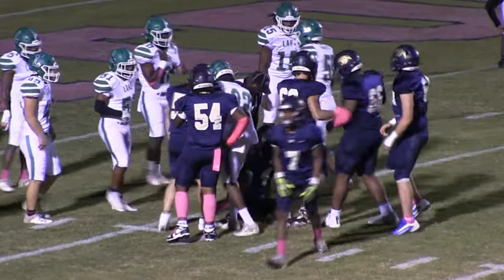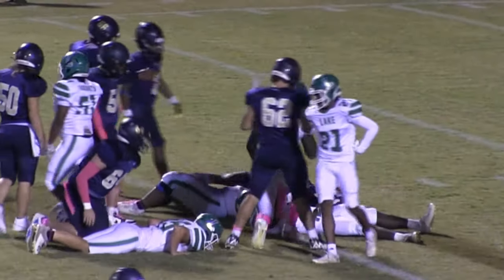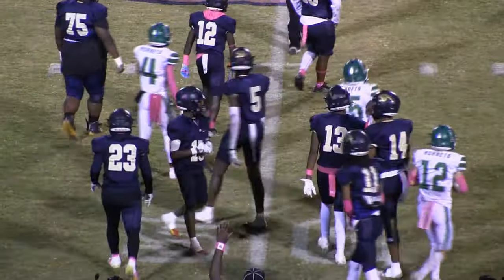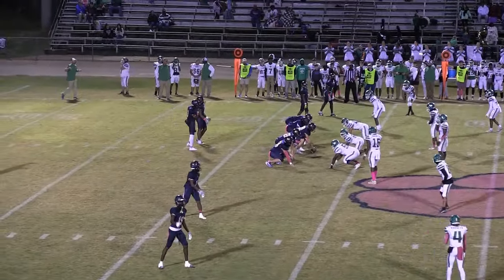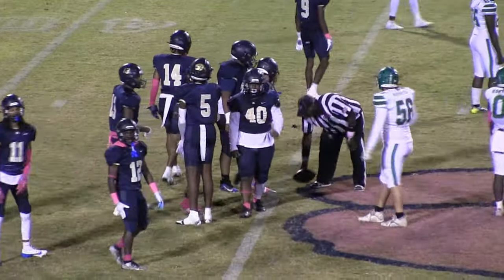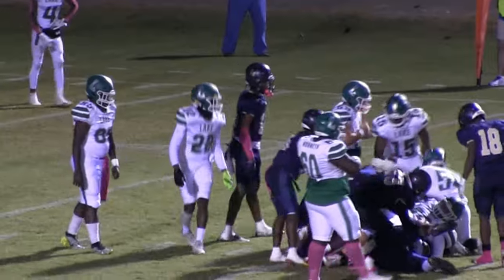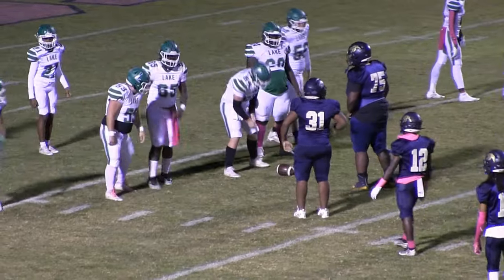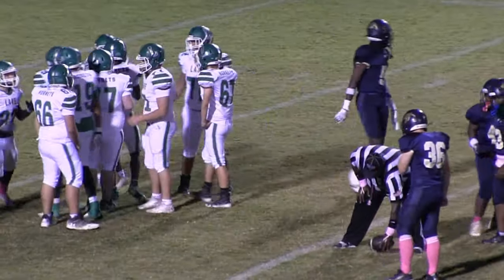Morton VS Lake 10 18 24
Morton Panthers Football